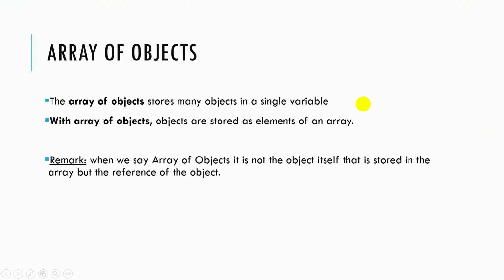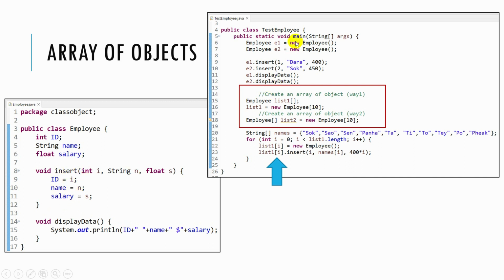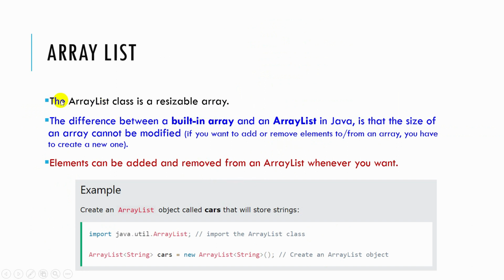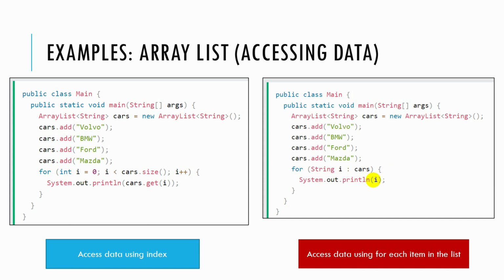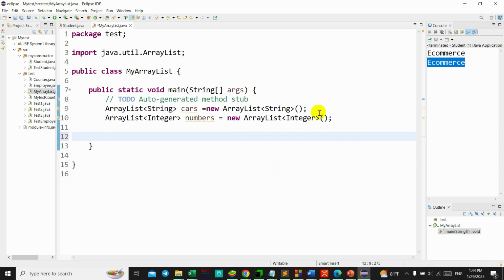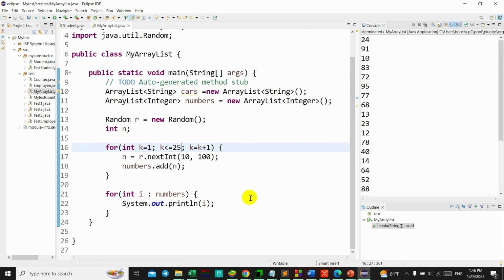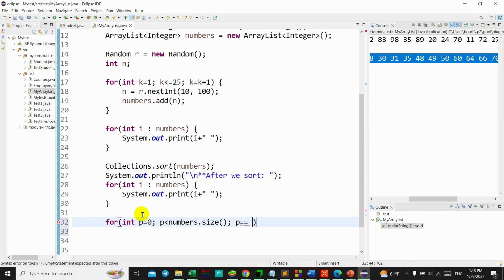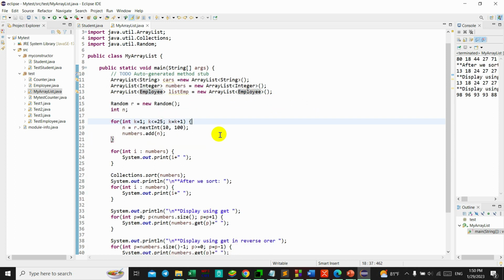08 Array of objects - Array list - and sort using Collections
Array list
Sort using Collections